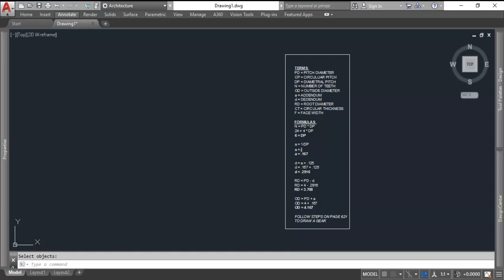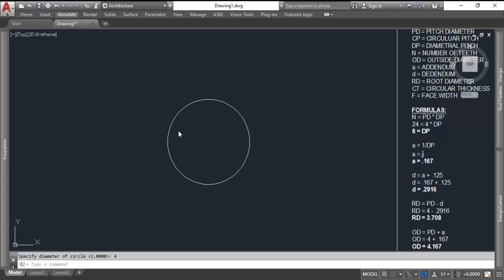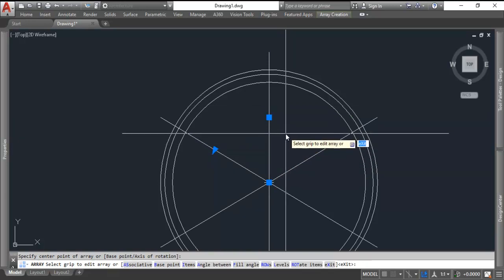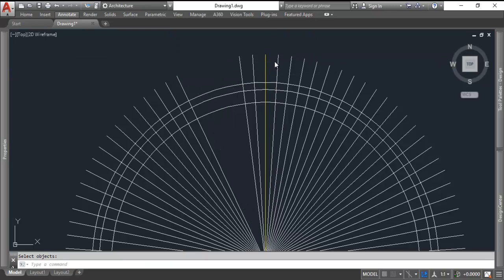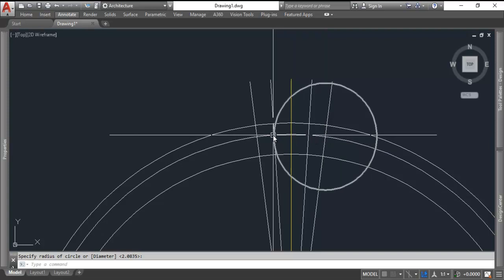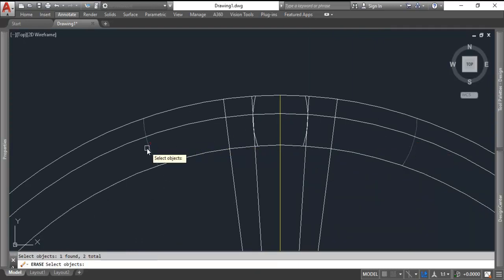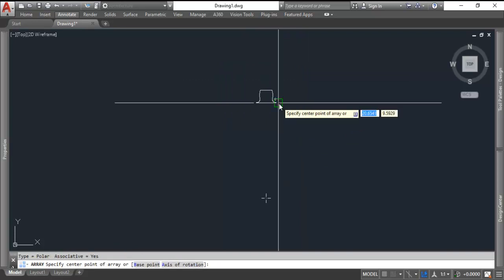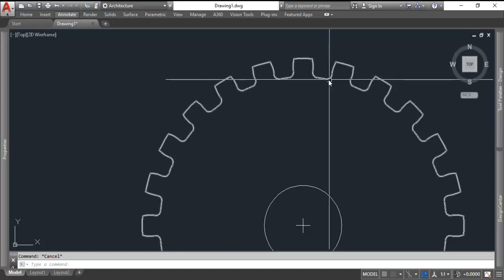WEEK 4 EX13 1